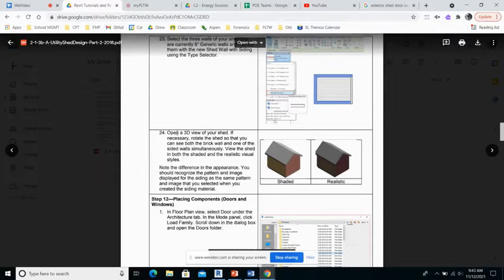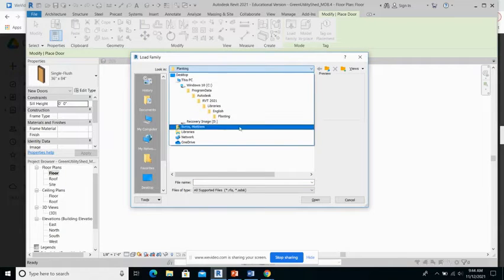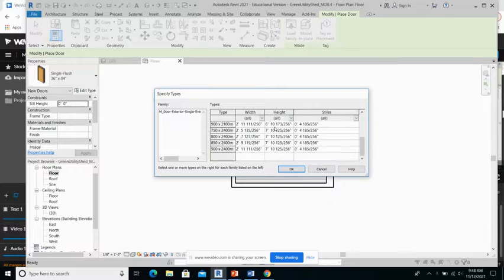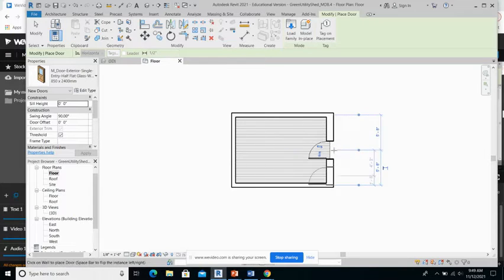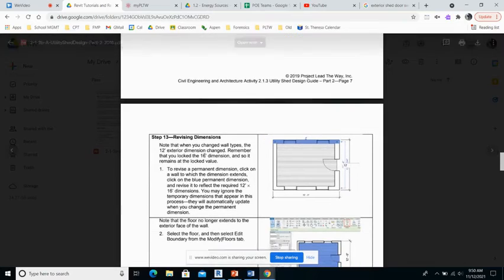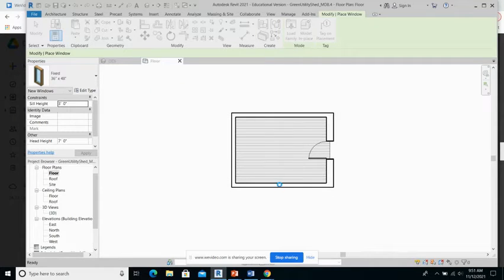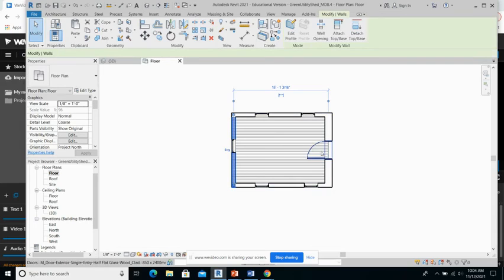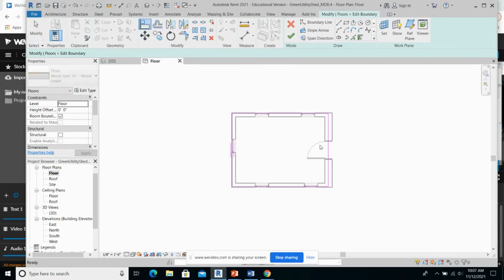CEA - Green Utility Shed Part 2.2 - Mr. Burns